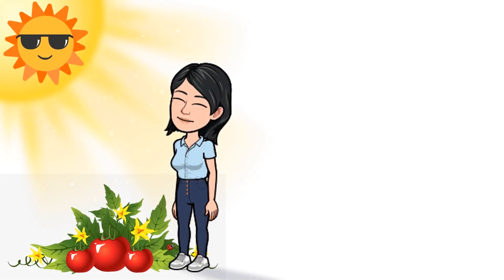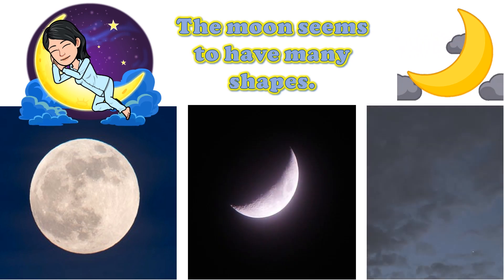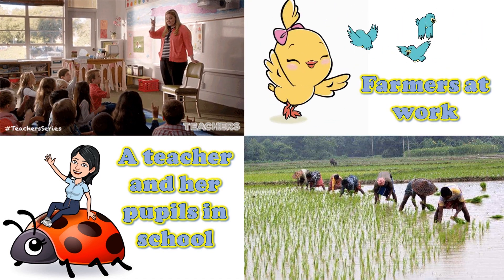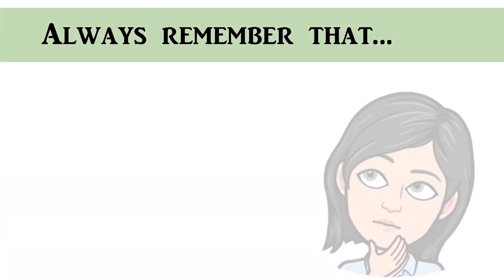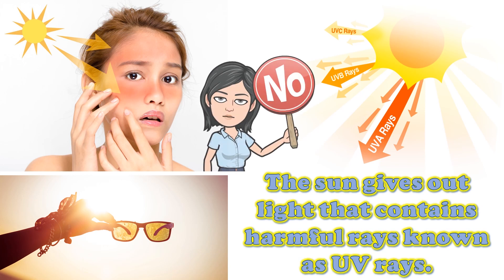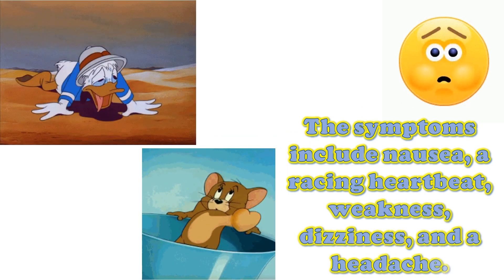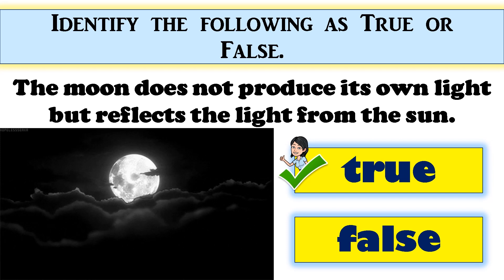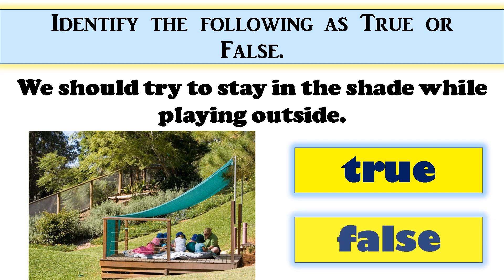Science Lesson: The Sky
Hi everyone!
This is my lesson video about THE SKY. There is a short quiz, which I call the GAME TIME, at the end of the video lesson. This video lesson is intended for 3rd Graders.

CREDITS TO:
Artist: MBB
Song: Summer